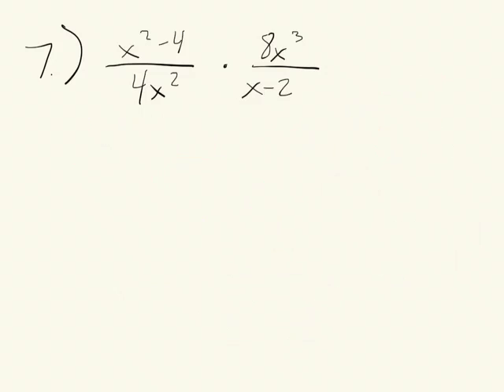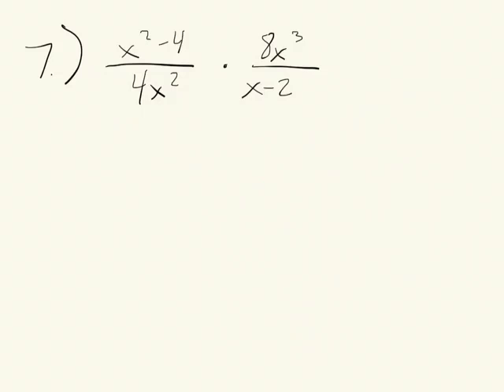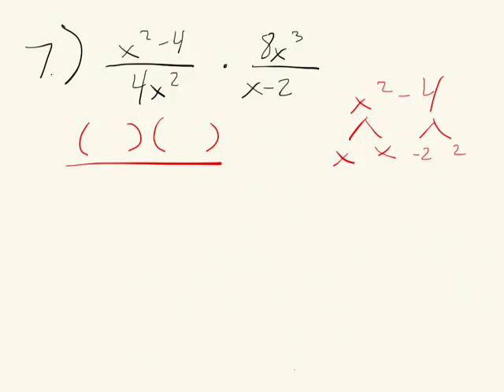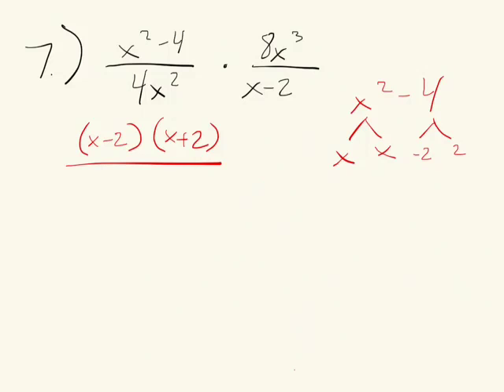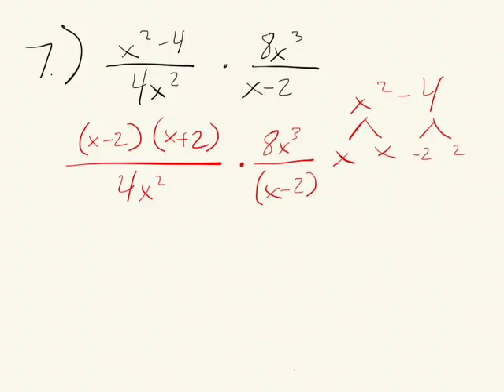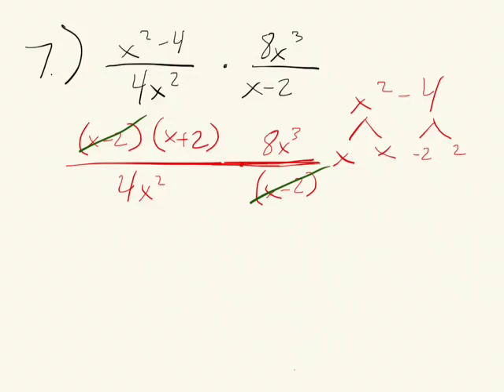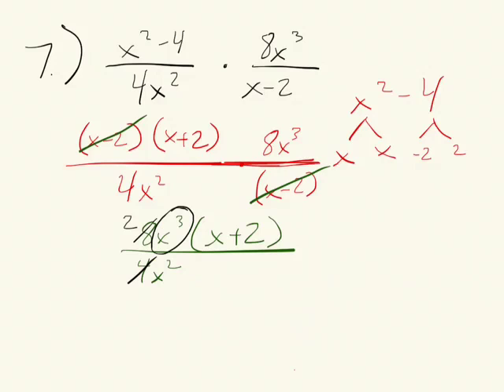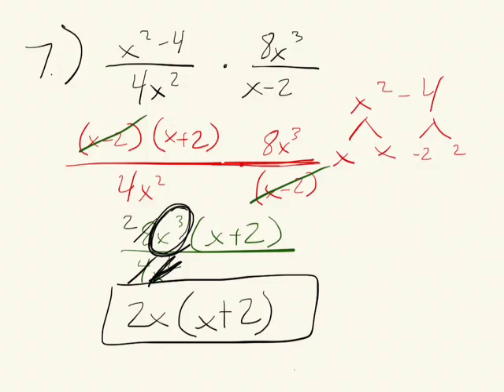Unit five review problem number seven